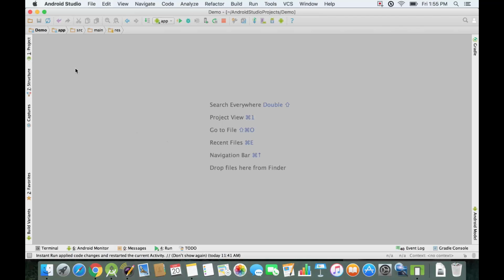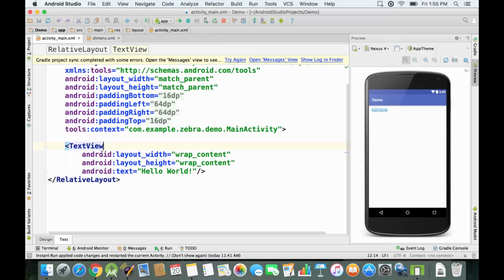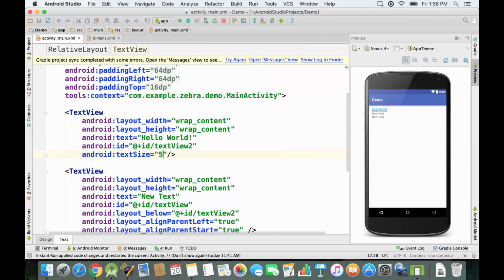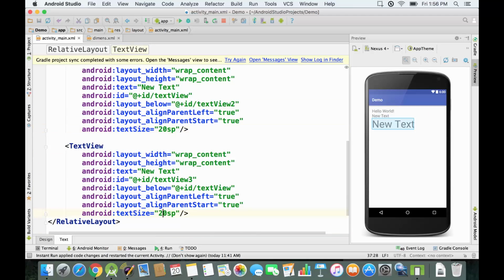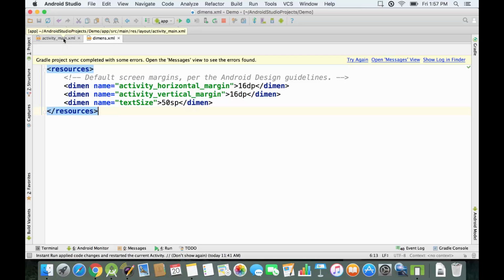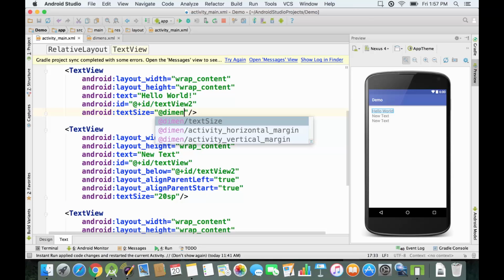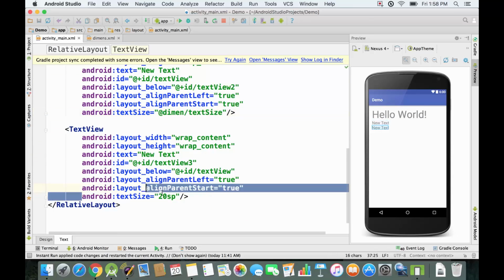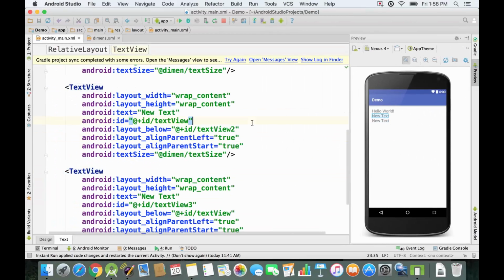Free Tutorial: Android Studio Crash Course - Dimension Variables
Let's learn all about Android Studio in this free crash course! In this tutorial, we'll learn all about dimension variables.